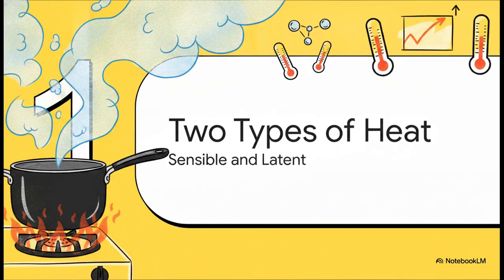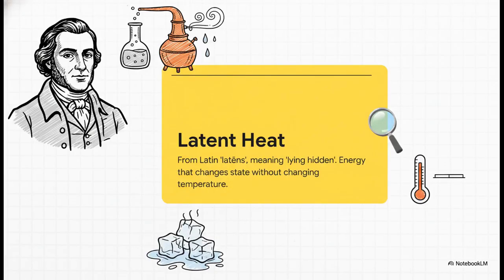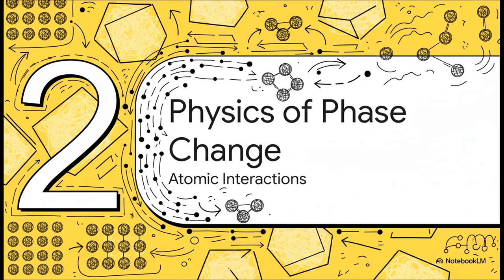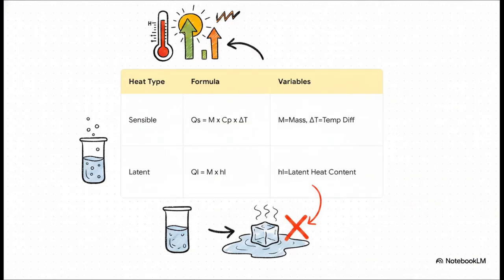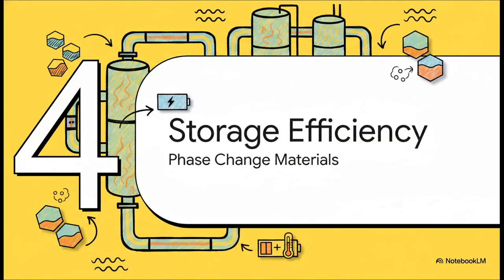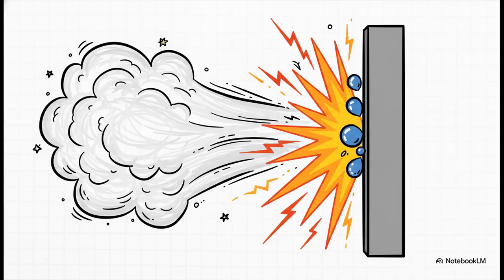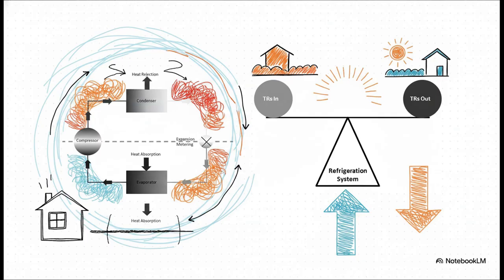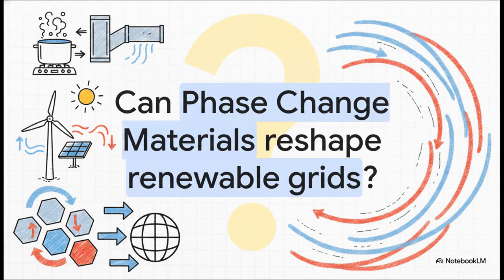Sensible Heat vs Latent Heat